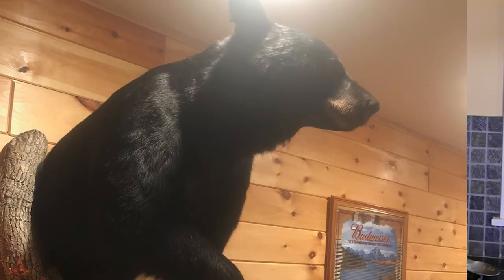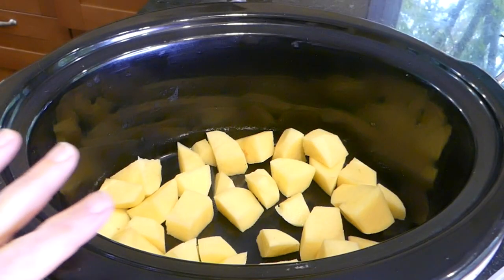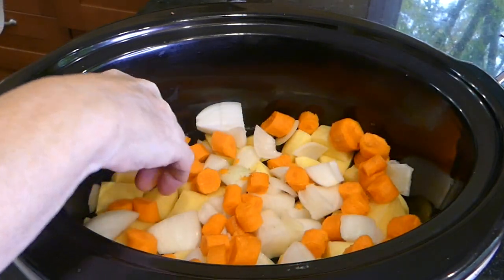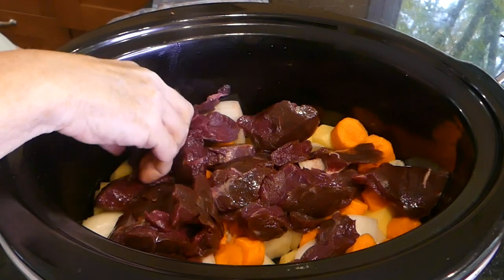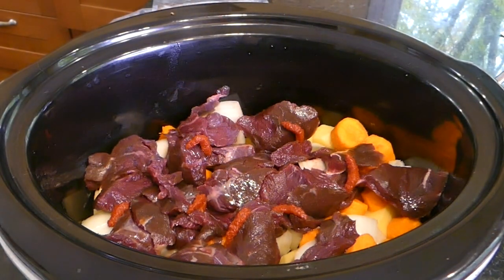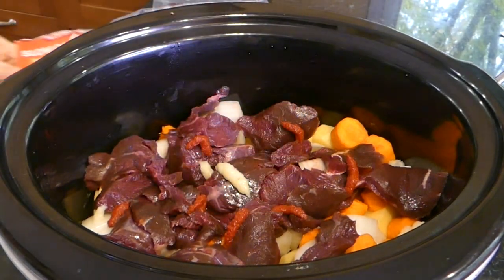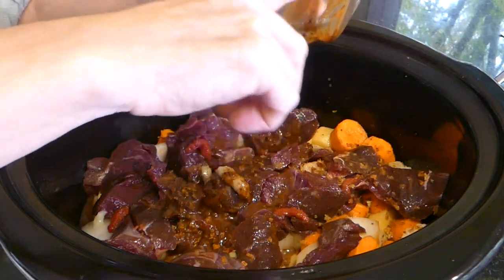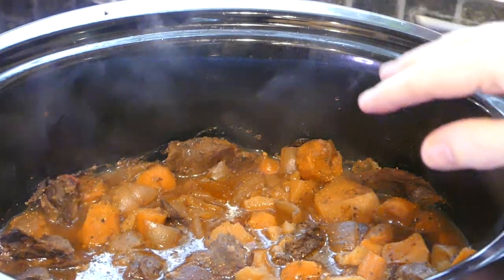Slow Cooker Bear Stew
How to slow cook bear meat in a crock[pot until tender and tasty in a rich stew